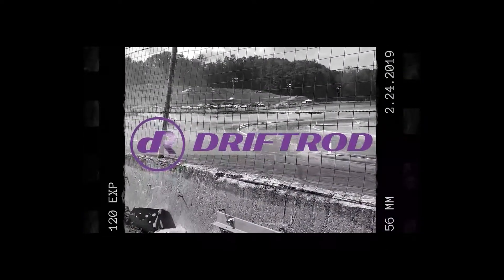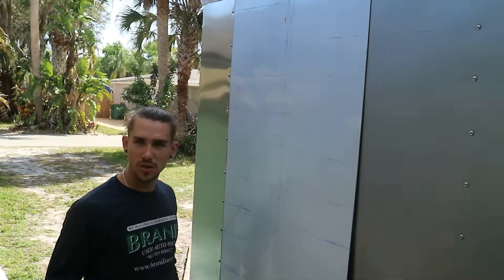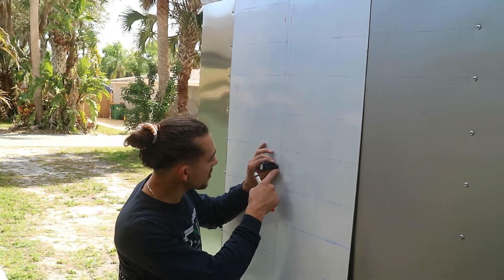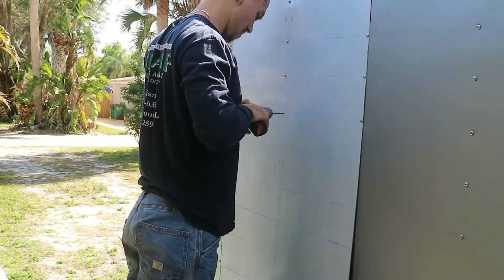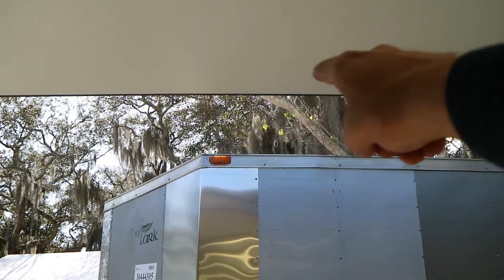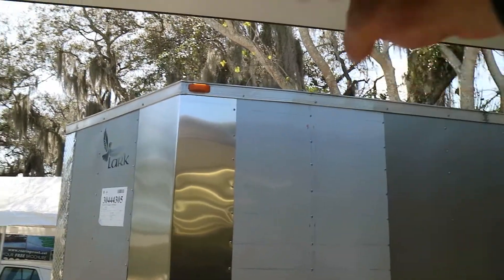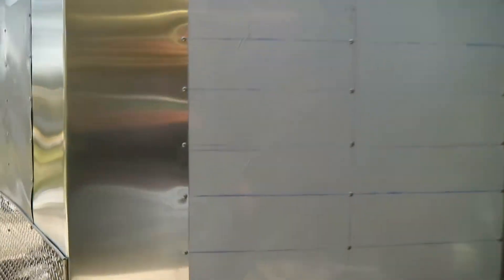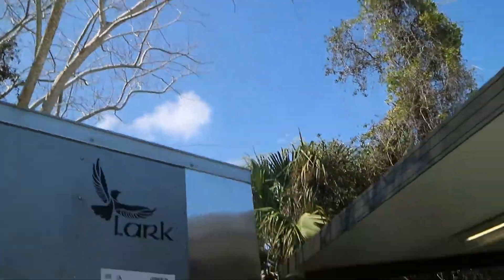Rebuilding a crashed trailer PT. 2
After all the structure was built we are on to the shell in this video!!!